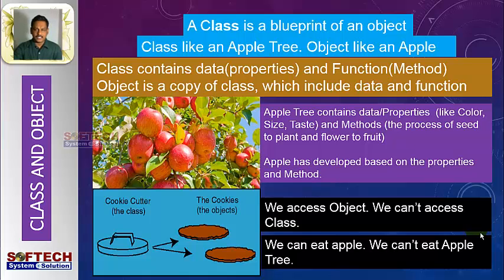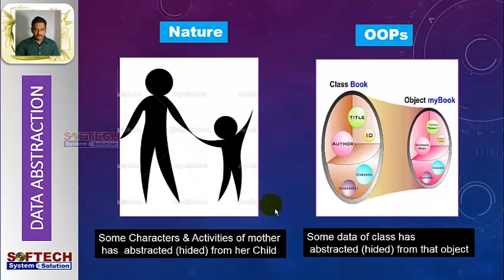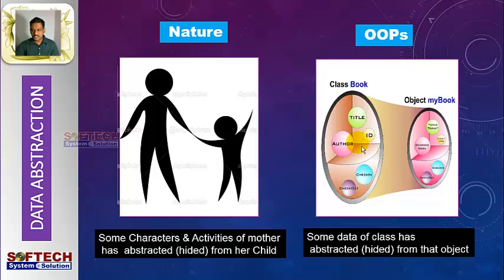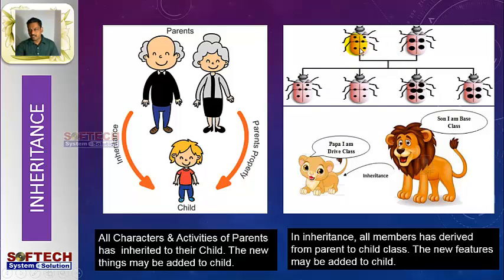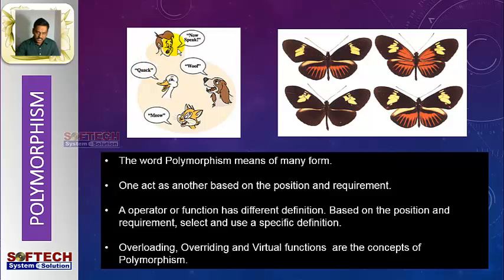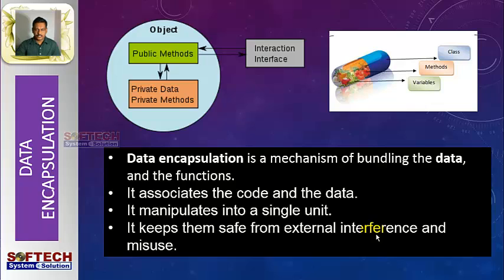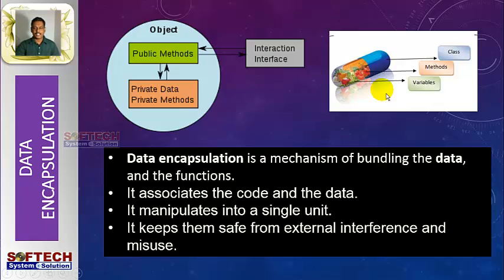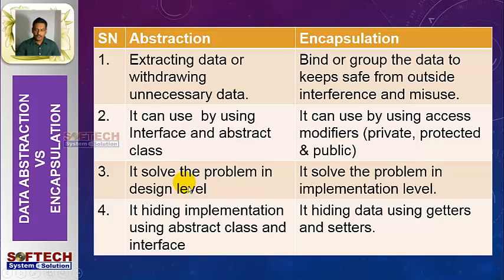IntroIntroduction to Object Oriented Programming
This video session explain about the topics of Class, Object, Data Abstraction and Encapsulation, Inheritance and Polymorphism.  The flow of explanation are relate oops with real time example. The beginner can easily understand the concepts of OOPs.